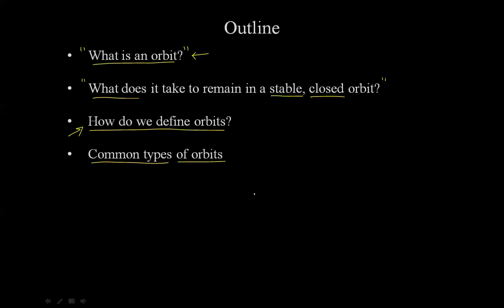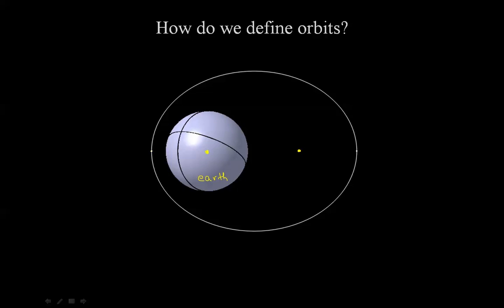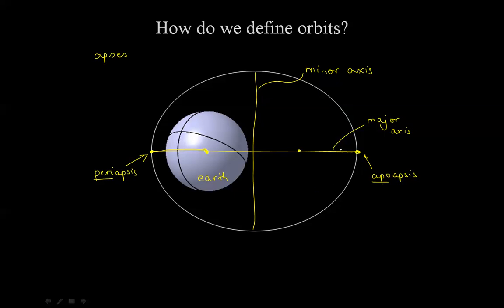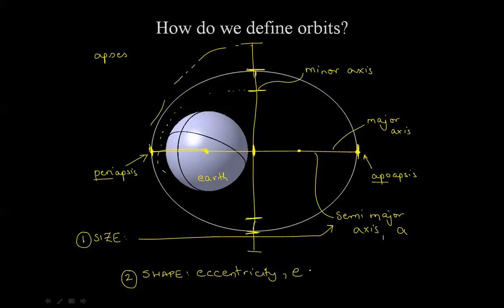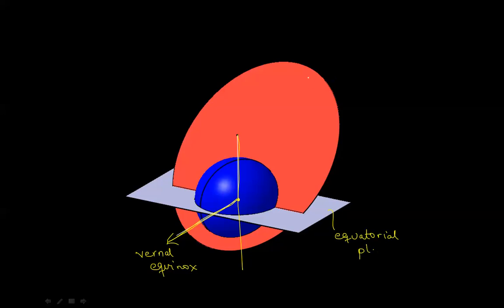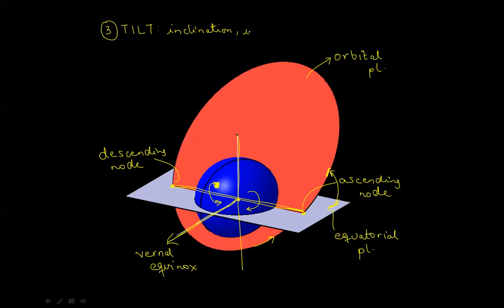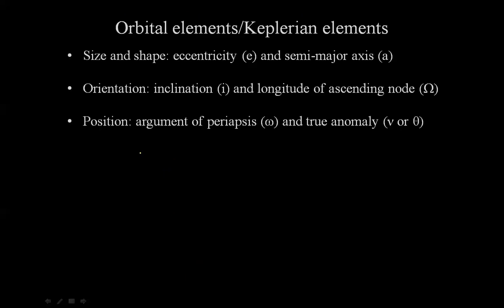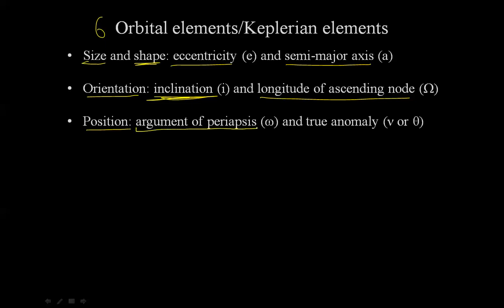Classical/Keplerian Orbital Elements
The six orbital elements, none of which were invented by me.